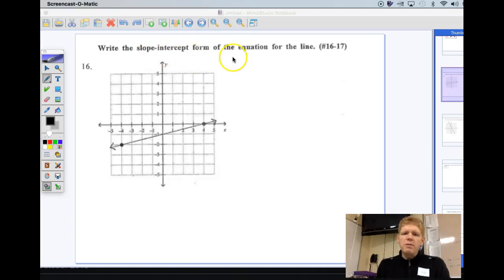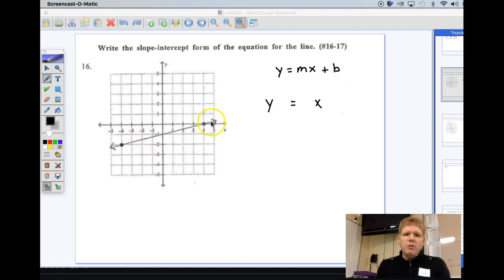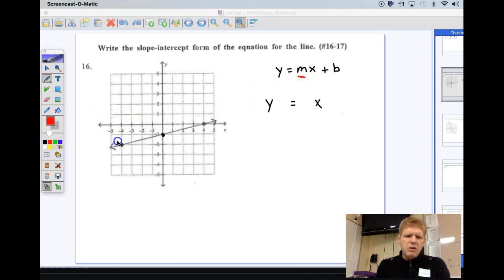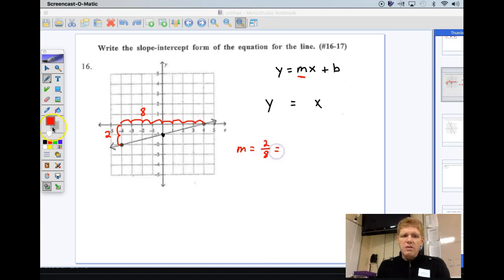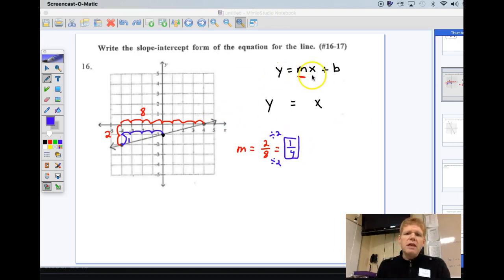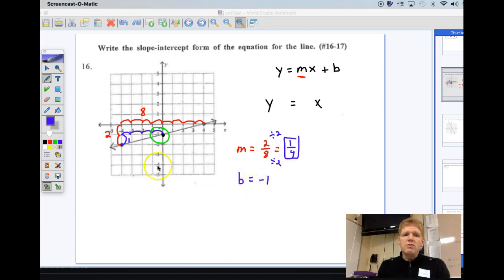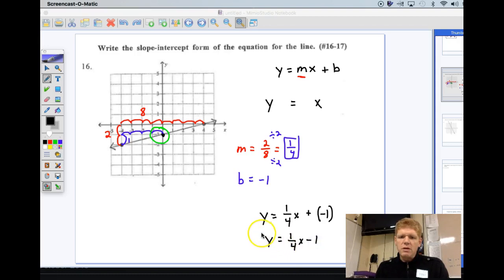Intermediate U4 Test SG #16